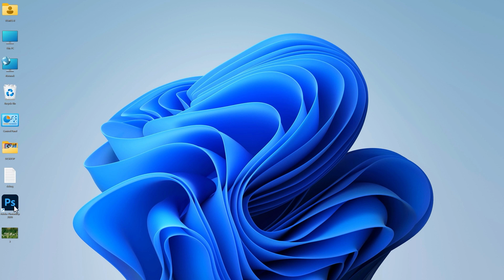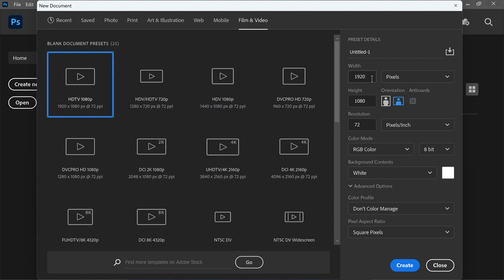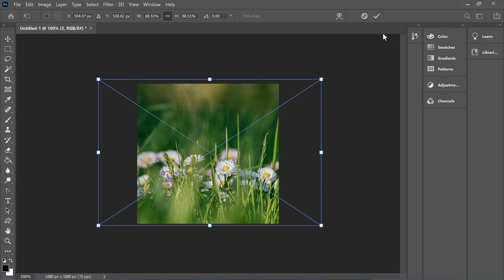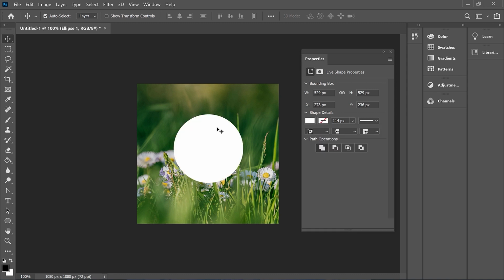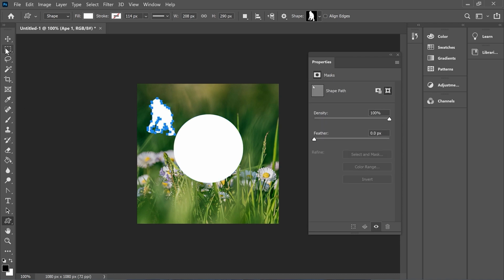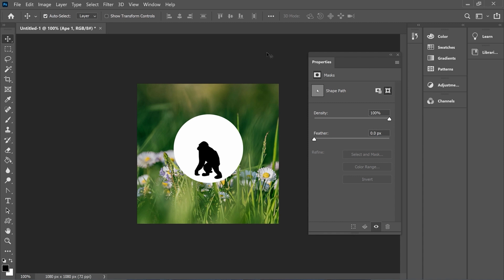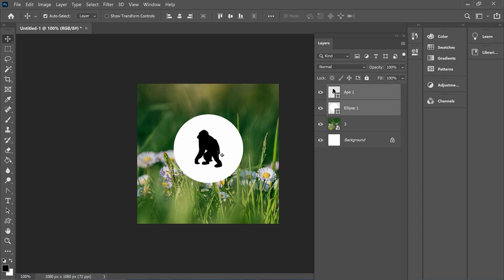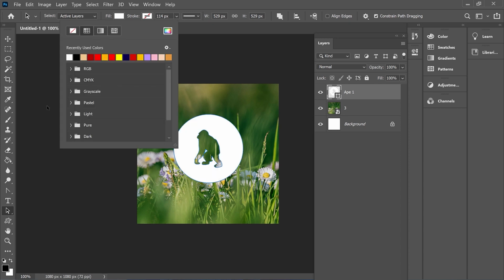"Photoshop Tutorial: Mastering Object Cutouts with Path Tool & Shape tool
Welcome to Simplified Arena by TIEMEG Studio, your go-to destination for creative tools tutorials! In this comprehensive Photoshop tutorial, we dive into the art of precision with the Path Tool and Shape Builder. Learn step-by-step how to expertly cut one object out of another, unlocking endless creative possibilities. Whether you're a seasoned designer or just starting, this tutorial provides valuable insights to elevate your skills.

🔍 Topics Covered:

Introduction to the Path Tool
Advanced Techniques for Object Cutouts
Harnessing the Power of Shape Builder
Creative Applications and Examples
🚀 Why Watch?
Unlock the secrets of Photoshop as we break down complex techniques into simple, actionable steps. Perfect for graphic designers, photographers, and anyone looking to enhance their creative toolset.

🛠️ Tools Used:

Photoshop CC (or relevant version)
Path Tool
Shape Builder
📚 Resources Mentioned:

👨‍🏫 Who is Simplified Arena?
Simplified Arena is your creative toolkit guide, providing tutorials on graphic design, photography, and digital art tools.

🔗 Links:

Sample Images: [link provided in the video description] or leave a comment to obtain them

Ready to cut through the clutter and refine your creative skills? Dive into the tutorial now! 💻🎨✨photoshop